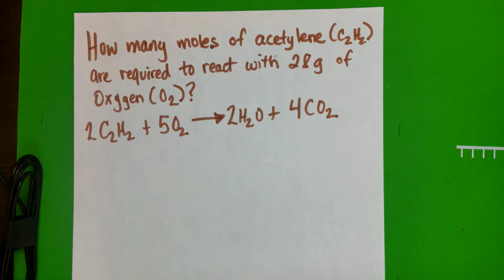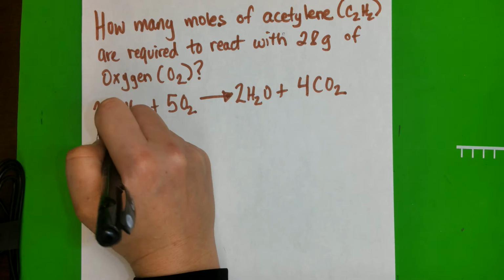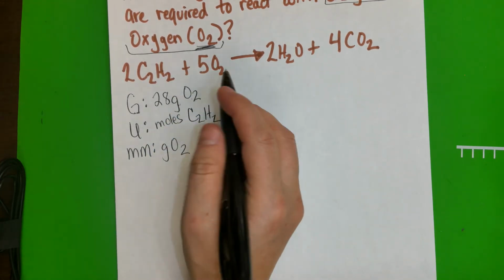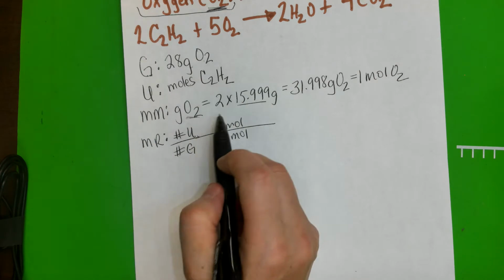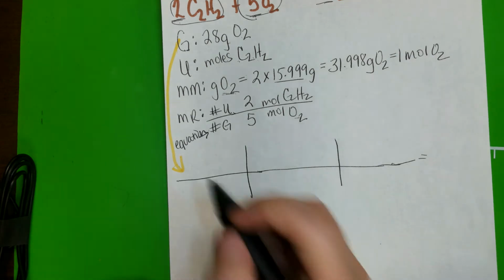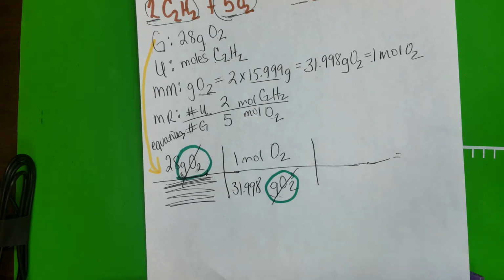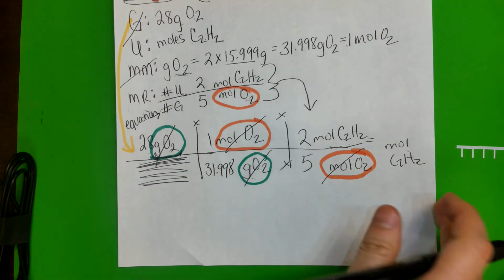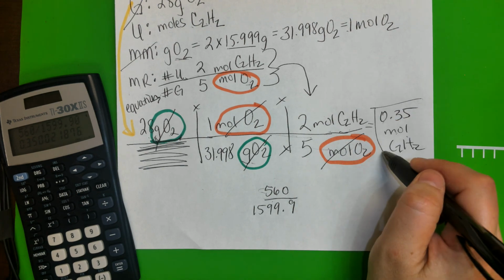Stoich Practice 2: Grams to Moles #3